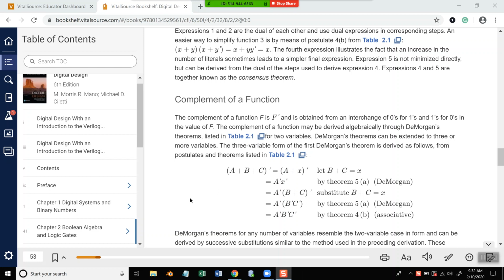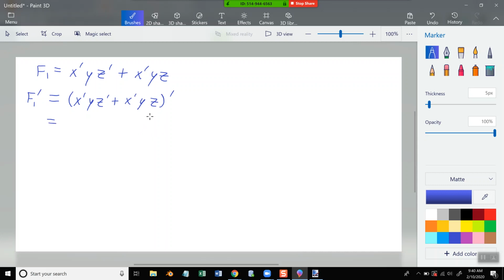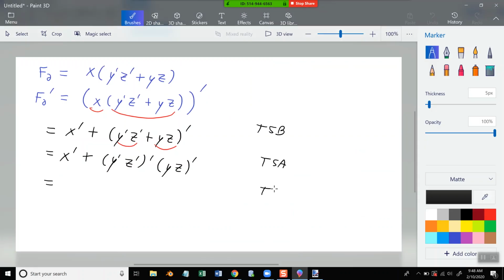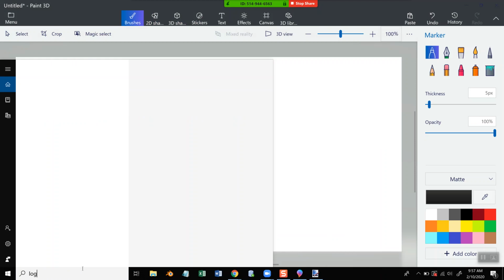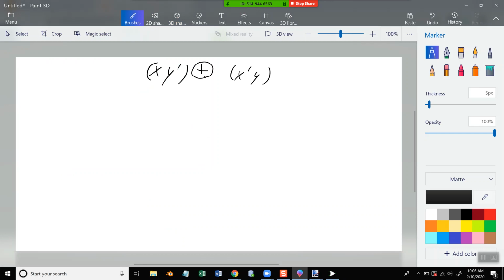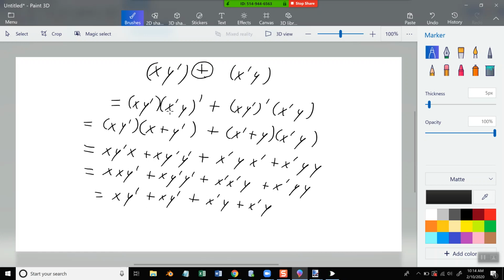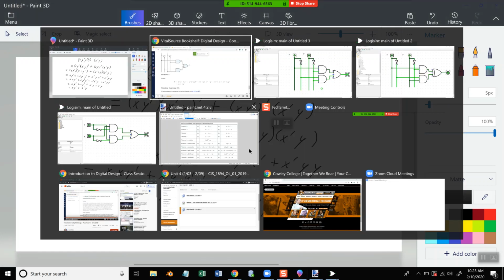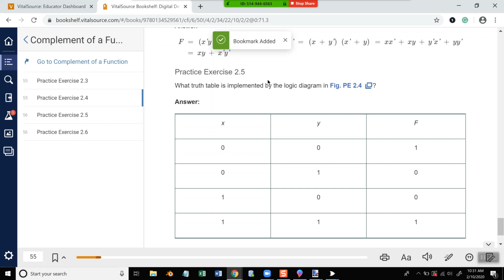Introduction to Digital Design - Class Session - 2/10/2020